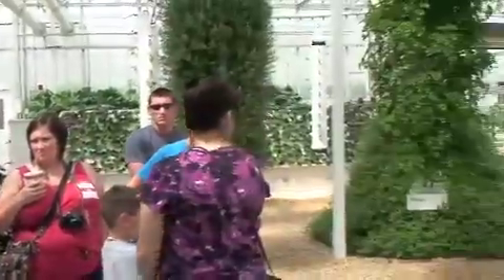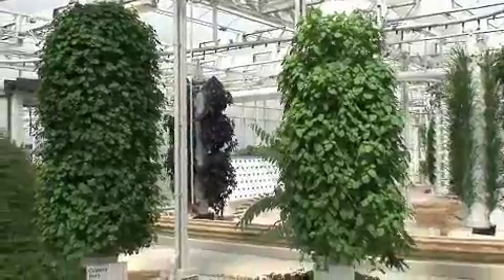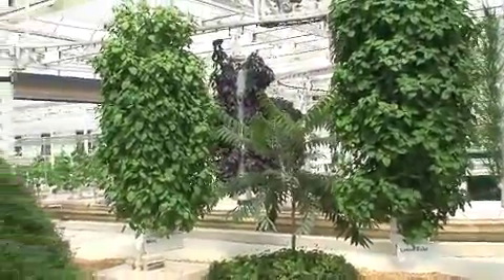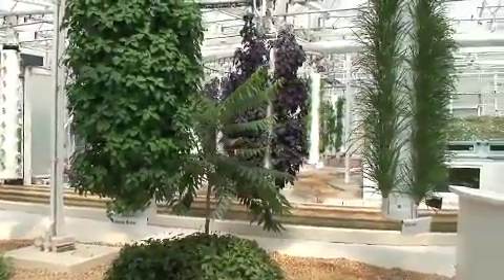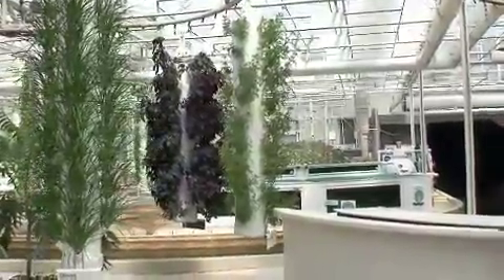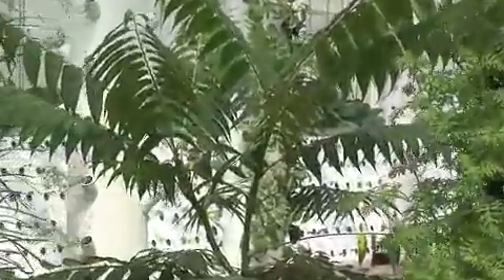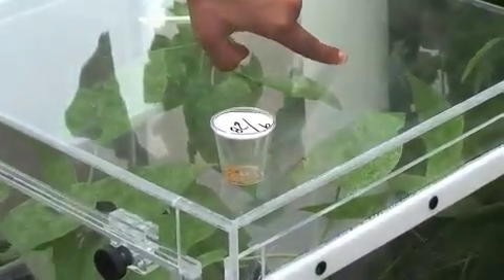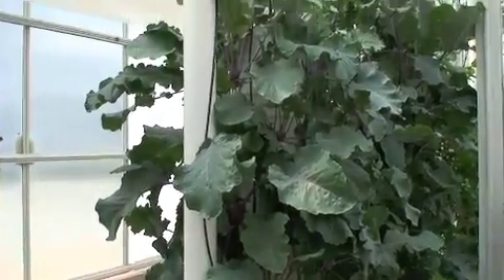Disney hydroponic video 1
Disney Behind the Seeds- Hydroponic garden video 1 of 4